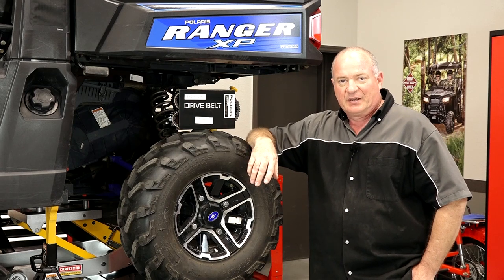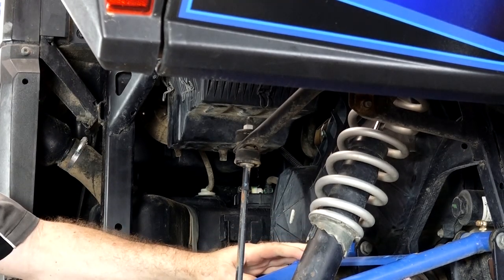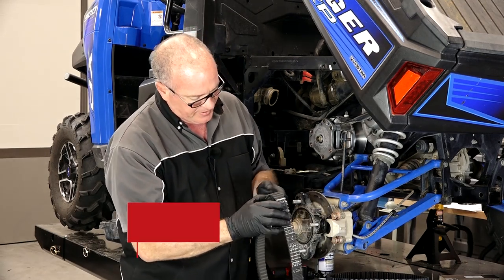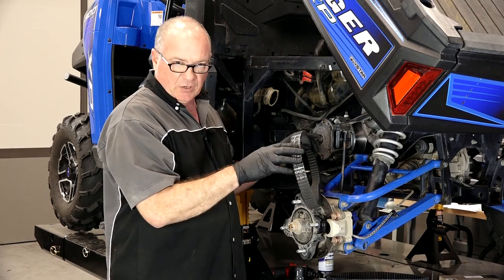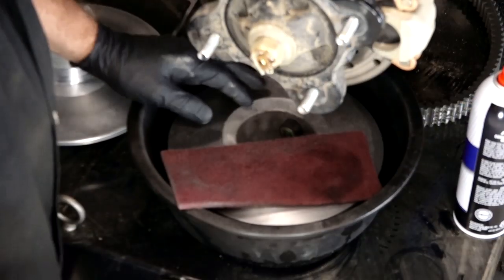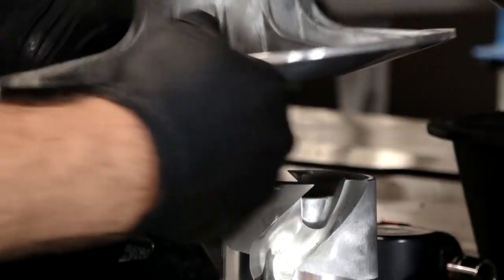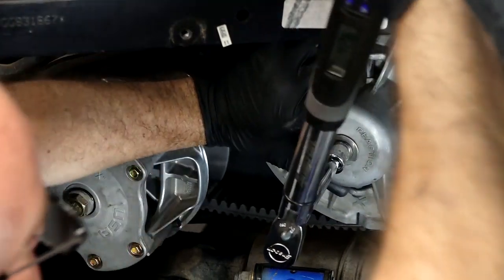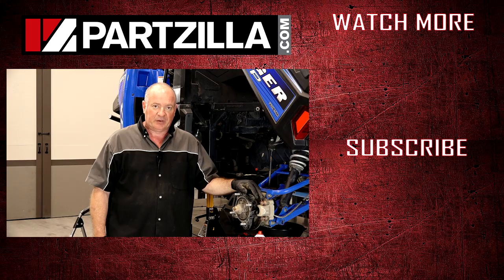Polaris Ranger Drive Belt Change | 2016 Polaris Ranger 900XP | Partzilla.com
See how to change the drive belt on a Polaris Ranger 900XP. In the video, John will show you how to access the clutch cover by removing the airbox. Then, we’ll remove and inspect the old belt for wear, checking for signs of cracking or slipping inside the clutch. Next, we’ll remove the driven clutch and clean the sheaves and then do the same on the drive clutch while it is still installed. Finally, we’ll replace the driven clutch and then replace the drive belt.

VIDEO HIGHLIGHTS:
Removing the clutch cover - 1:10
Removing the old drive belt - 2:20
Cleaning the driven and drive clutch - 4:30
Installing the driven clutch - 7:05
Installing the new drive belt - 7:25
Replacing the clutch cover - 8:15

In the video we’re working with a 2016 Polaris Ranger 900XP. You may have similar steps on your machine.